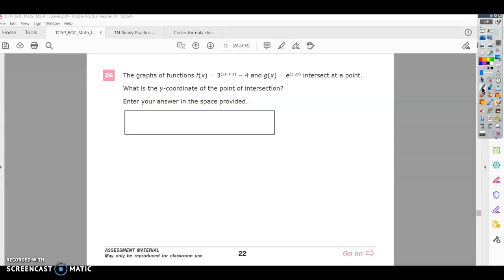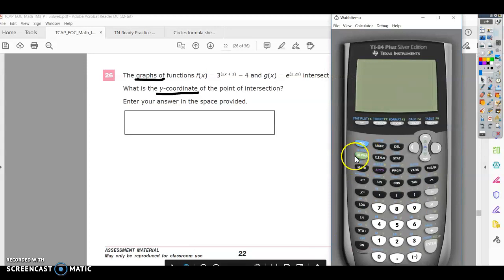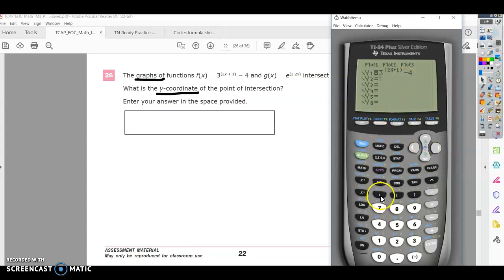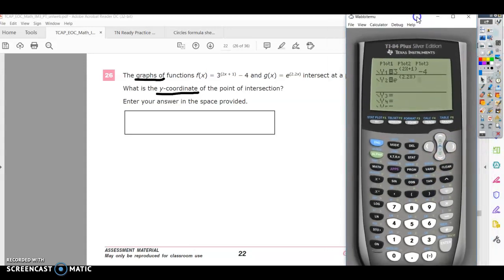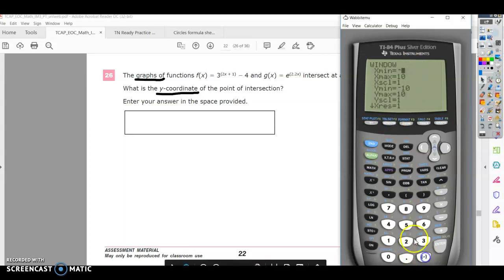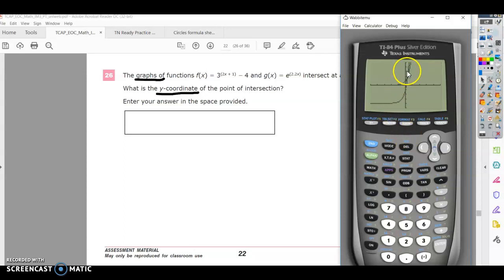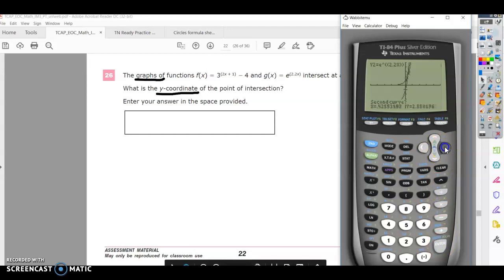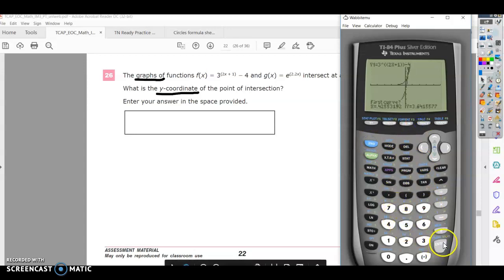M3_EOC_PT_2019/2020_#26